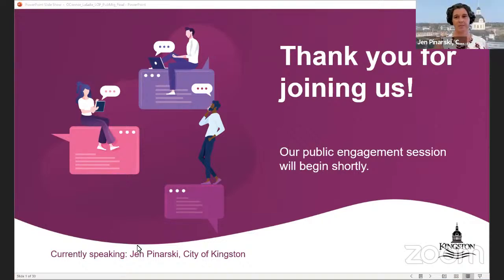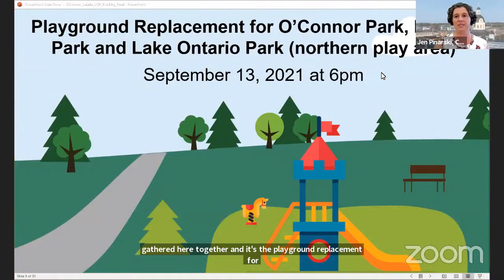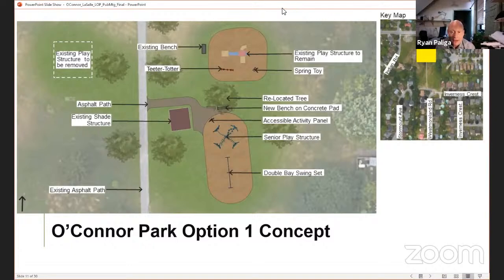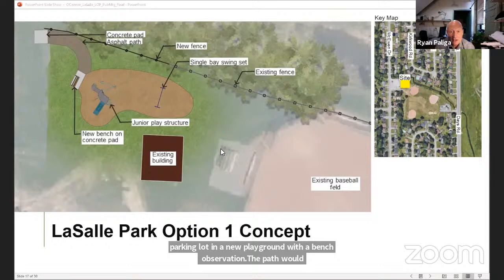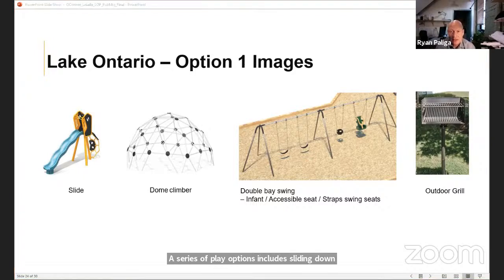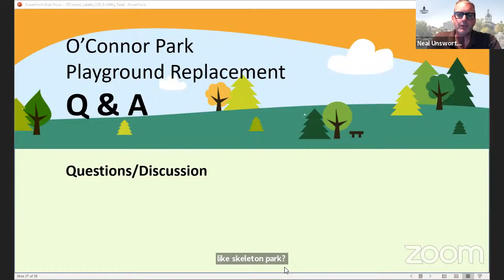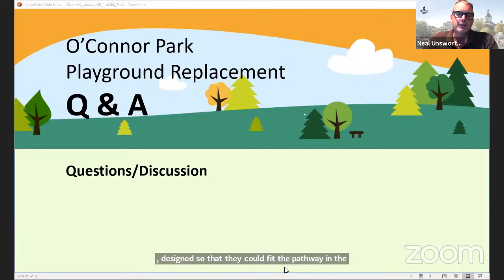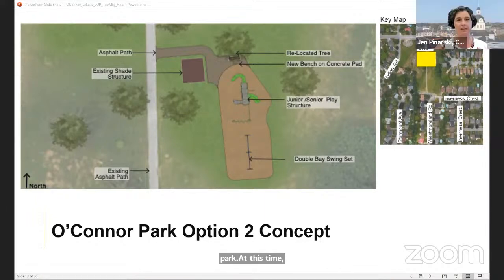Online Engagement | Lake Ontario, LaSalle and O'Connor Parks Playgrounds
On Sept. 13, the City hosted an online public engagement session to receive feedback on proposed updates to three playgrounds in the City: O’Connor Park, La Salle Park and the north playground at Lake Ontario Park. From Sept. 13 to Oct. 5, visit Get Involved Kingston to offer feedback on these playground improvements

Interested in a specific park? Click the links below to watch the part of the presentation that focuses on these improvements and amenities
Project overview 5:05
O'Connor Park 6:50
LaSalle Park 10:31
Lake Ontario Park 14:14
Q&A session 18:25